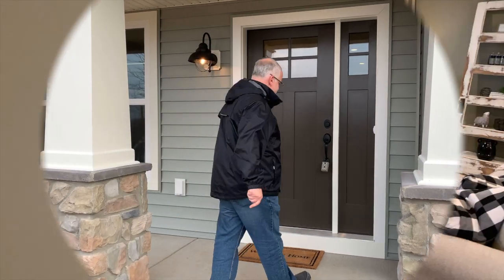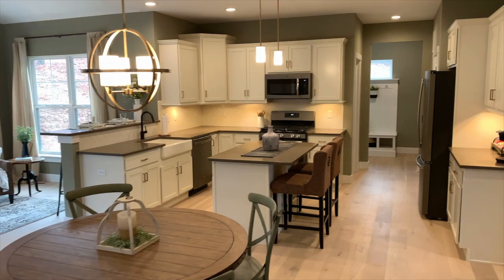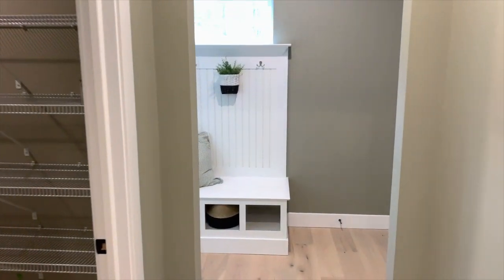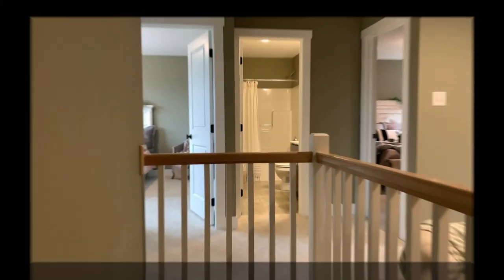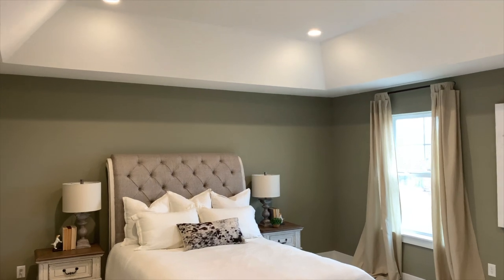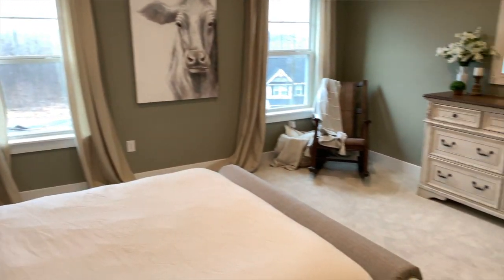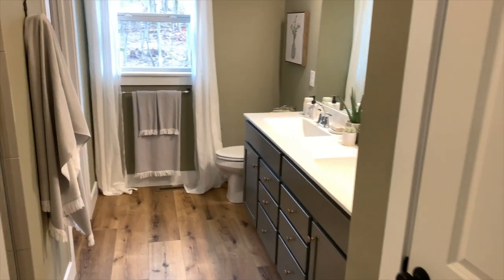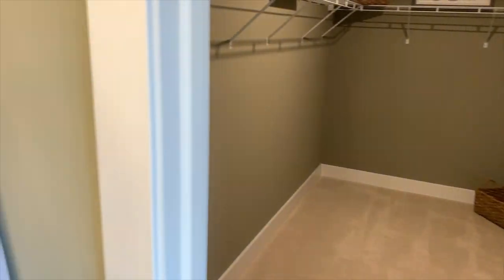Quaker Hill Model Home with JDTV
JDTV gives you a tour of our brand new model home! This is our Beacon Pointe floorplan at our Quaker Hill community. We are having a grand opening on 2/8/20! Come by and MEET JDTV!!!
Address: 67 Big Horn Way, Morgantown, PA 19540.